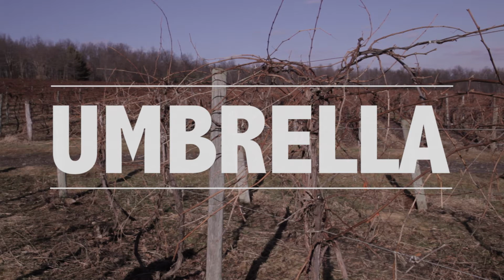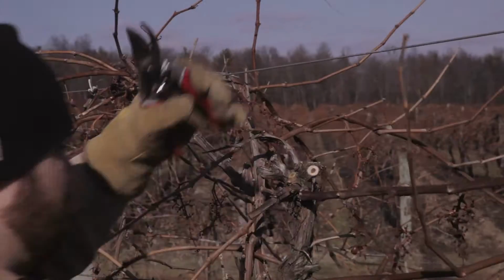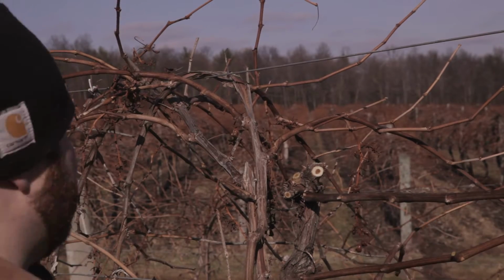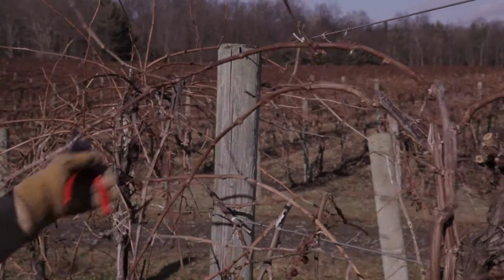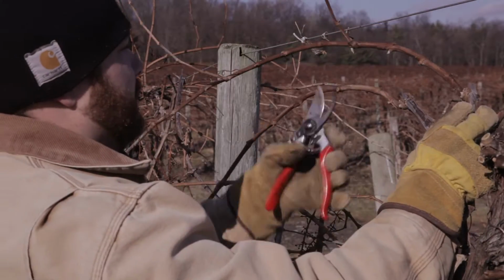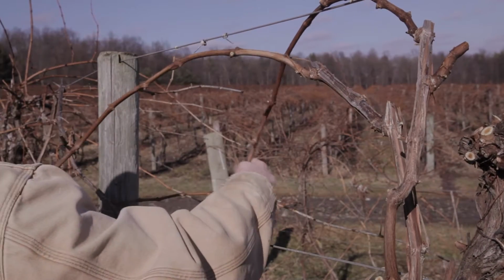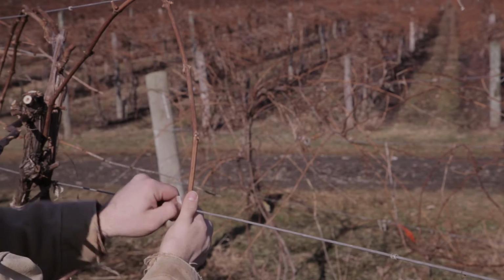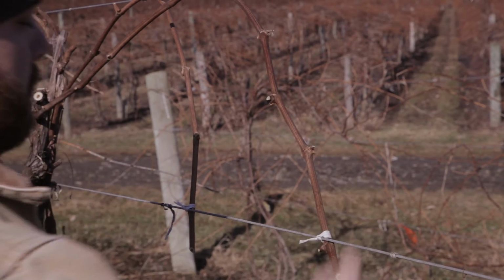How to Prune Grapevines: Umbrella Trellis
This video teaches you the basics of how to prune on an umbrella trellis system.  For an introductory video on how to prune check out the following link: